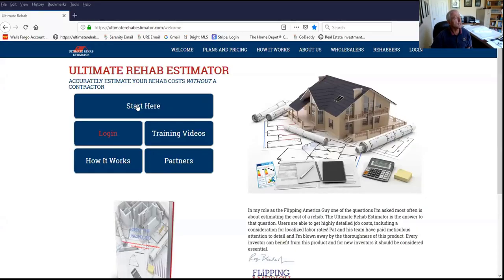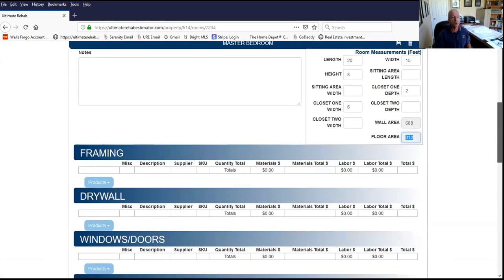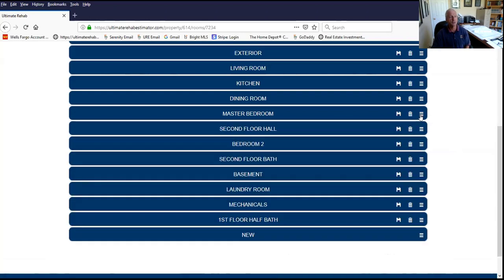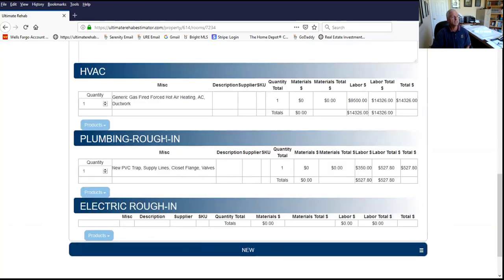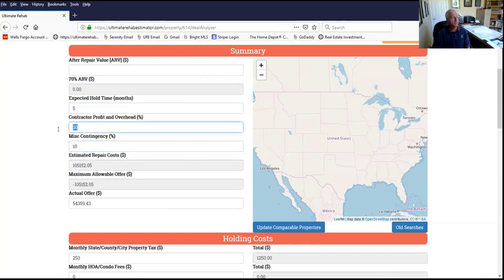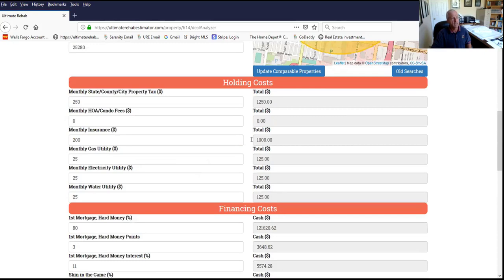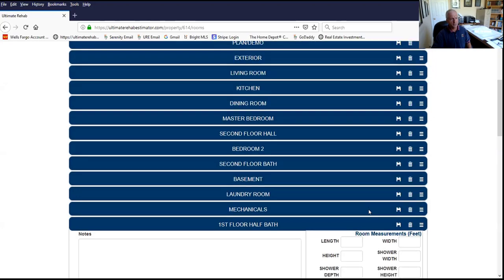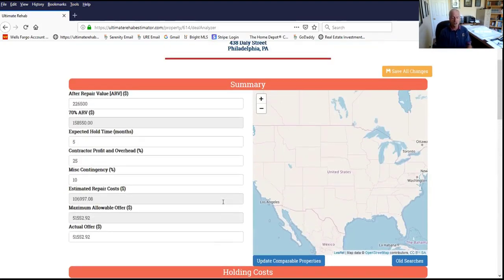Ultimate Rehab Estimator Webinar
Watch and learn how Ultimate Rehab Estimator can help ALL Real Estate Investors get Comps, and Rehab construction costs without a Realtor, and without a Contractor!